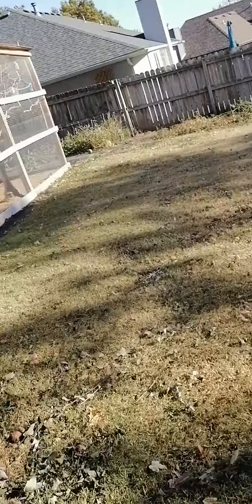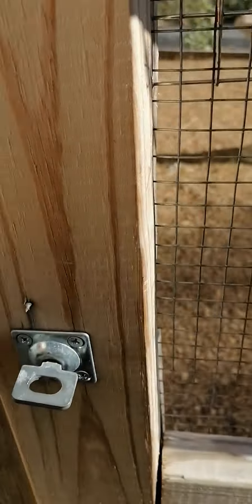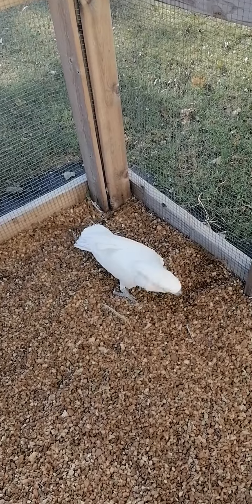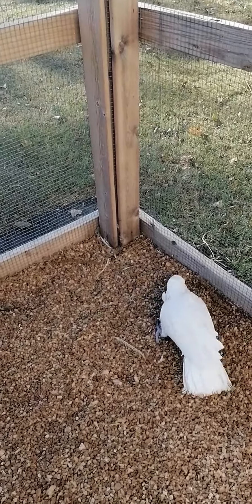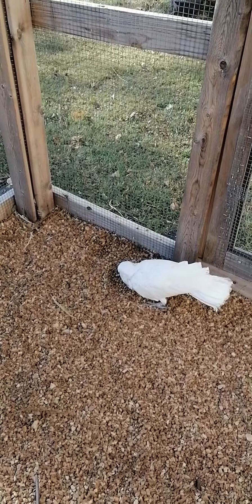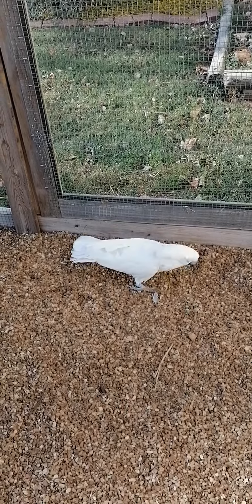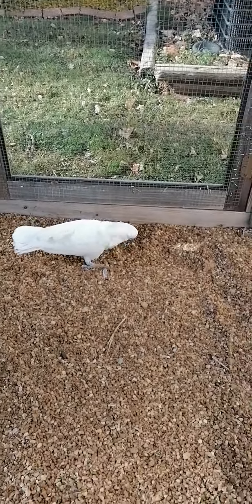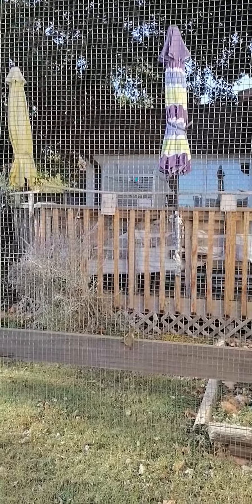Nemo the Umbrella Cockatoo Playing in the Outdoor Aviary Digging in the Gravel Throwing Gravel Rocks